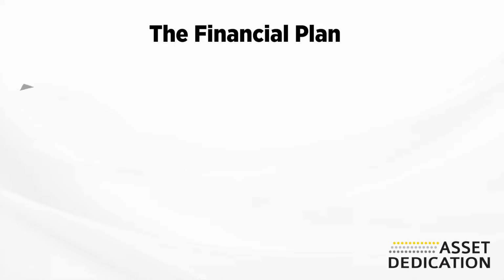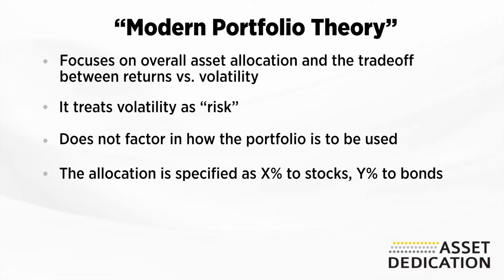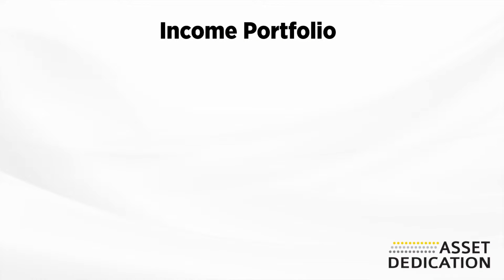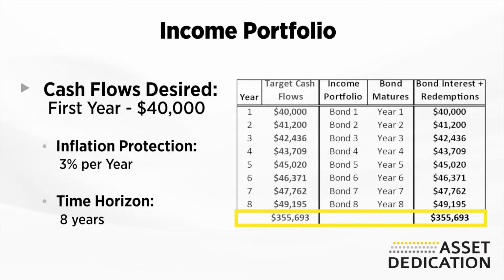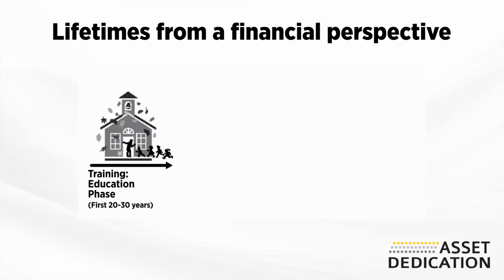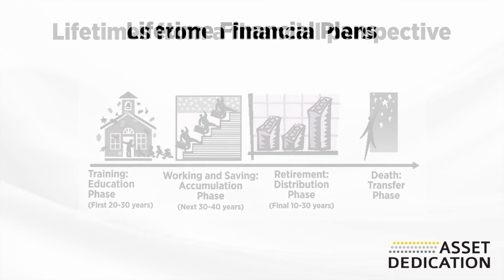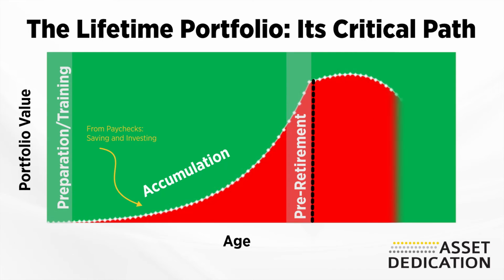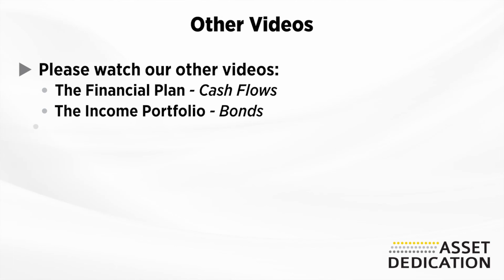Financial Education Video, FinTech SaaS - Asset Dedication's Financial Plan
Asset Dedication has a technology driven asset management platform that we support with training/how-to videos. On top of that, they have extensive knowledge that we help them share via financial education videos.